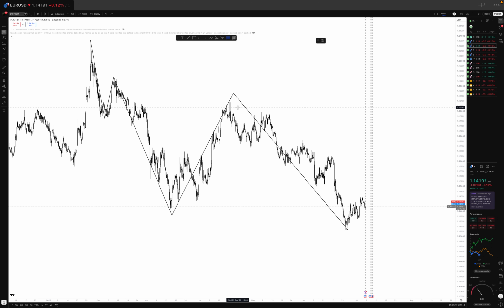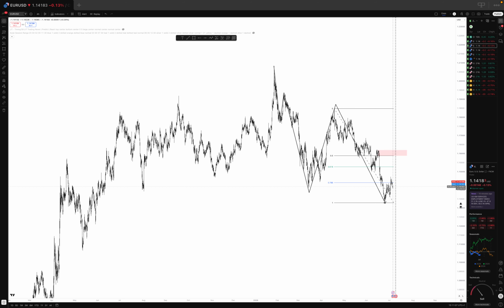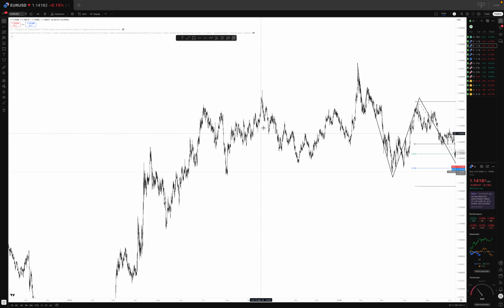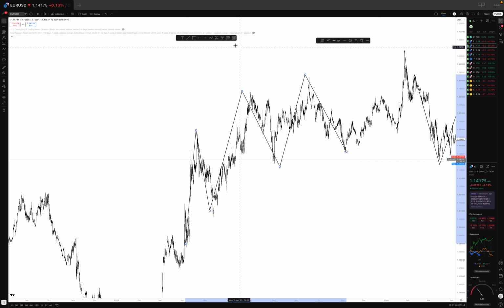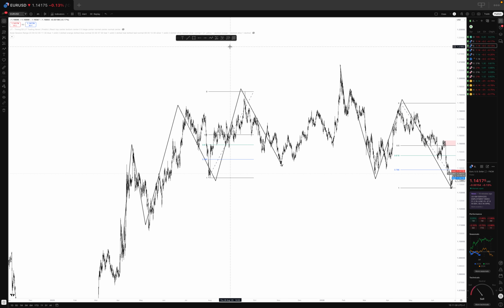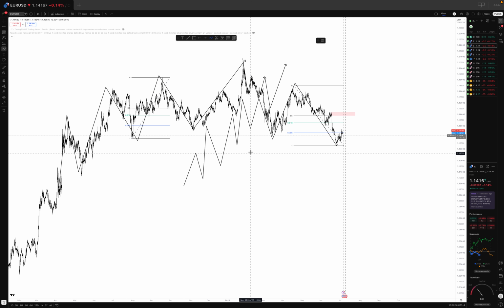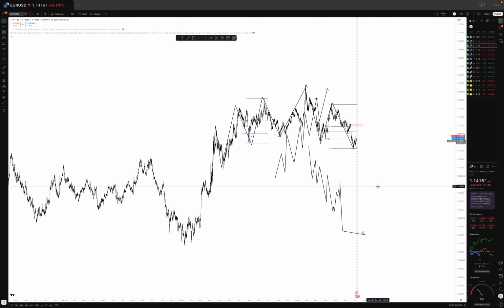How to Spot an Uptrend & Downtrend | Trading Structure for Beginners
Learn how to identify an uptrend and a downtrend using trading structure. This beginner-friendly lesson will help you understand how to read the market before placing a trade.

In this video, you’ll learn:

What an uptrend is
What a downtrend is
How to identify Higher Highs (HH) and Higher Lows (HL)
How to identify Lower Highs (LH) and Lower Lows (LL)
Common mistakes beginners make when identifying trends
How market structure can improve your trading decisions

If you’re new to trading or want to build a strong foundation, this series is for you. Understanding market structure is one of the most important skills every trader should learn.

Next Lesson: How to Mark Market Structure Correctly.